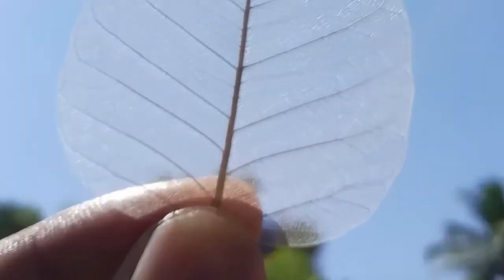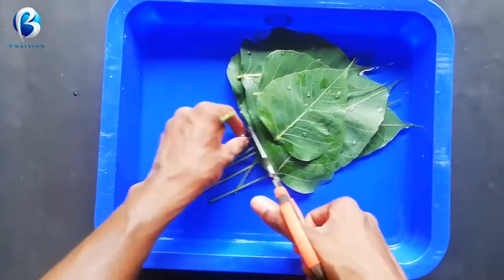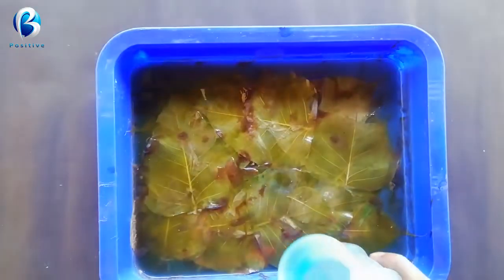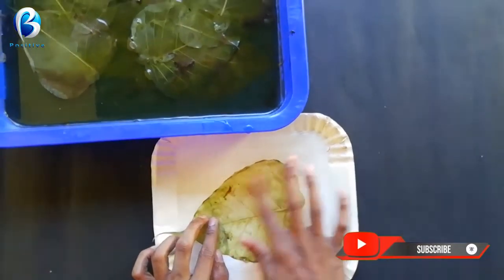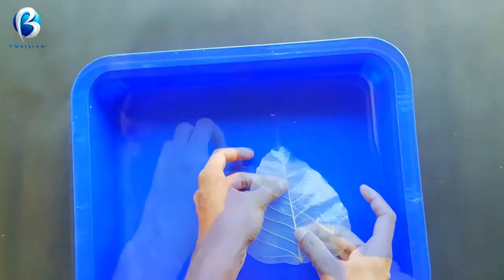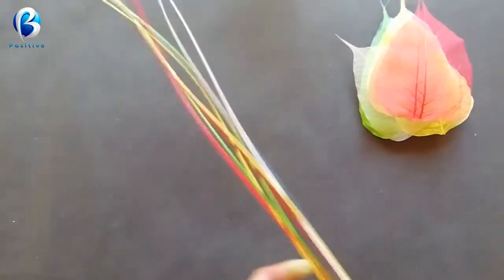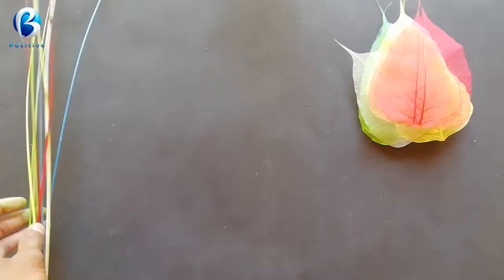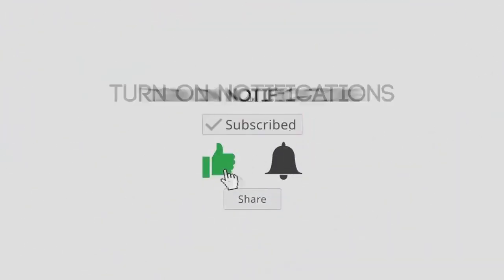Leaf Skeleton Making Video | DIY | Home decorator | Easy craft | b+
materials used :
leaf's
sticks
acrylic colors

I am publishing videos on Arts and Tech on this channel. Looking forward to your in-house support. If you also want to share your skills with others, take photos of the work you have done and send it to my Instagram ID. Of course they will be published on this channel ...